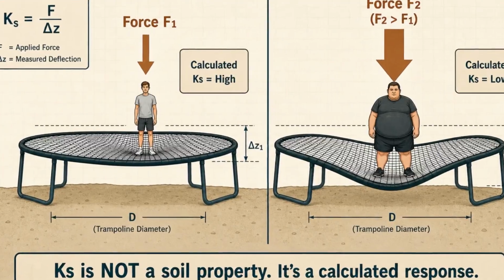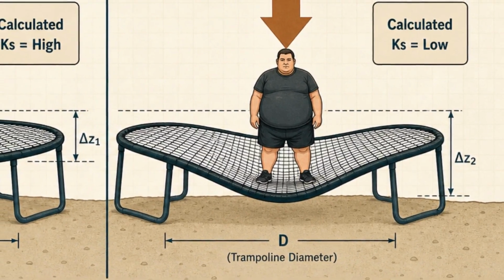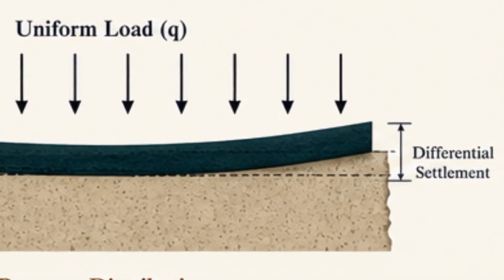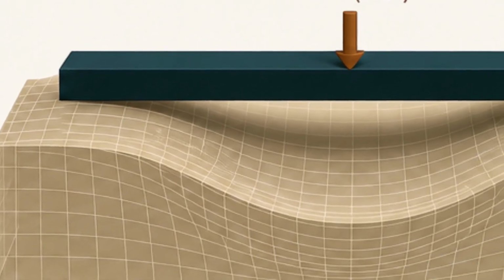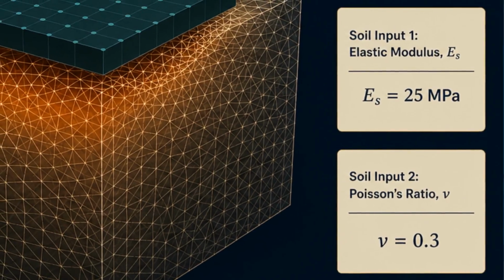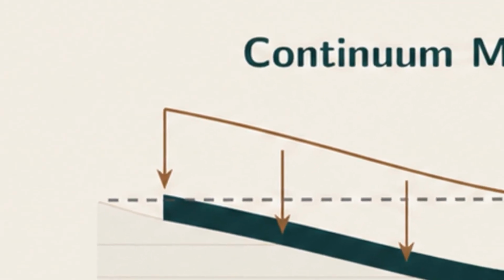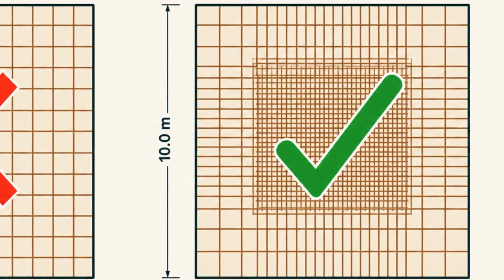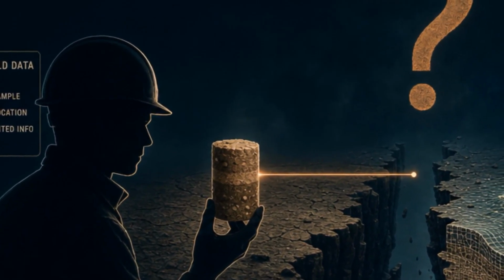Your Foundation Is A Lie: The Billion-Dollar Crack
The single number your software asks for is the very thing that could bring your skyscraper down.
We trust our commercial design tools implicitly, but they harbor a 150-year-old mathematical myth about how soil behaves. This isn't an academic debate; it's the hidden reason behind catastrophic foundation failures and multi-million dollar repairs.

In this forensic engineering breakdown, we expose the "Winkler Spring" deception and reveal the far more accurate continuum model that separates safe design from structural disaster.